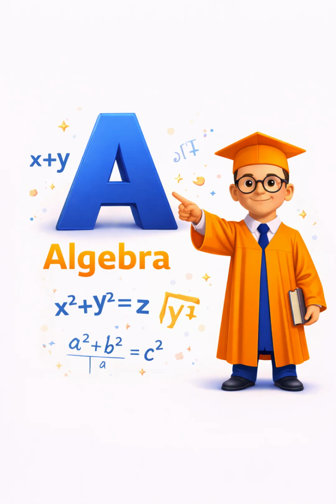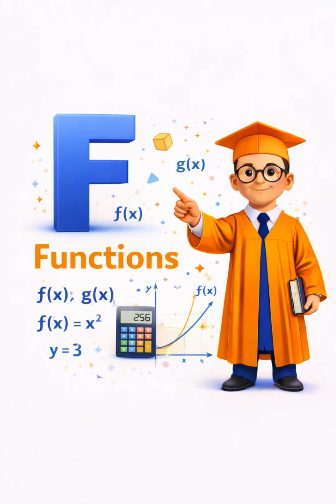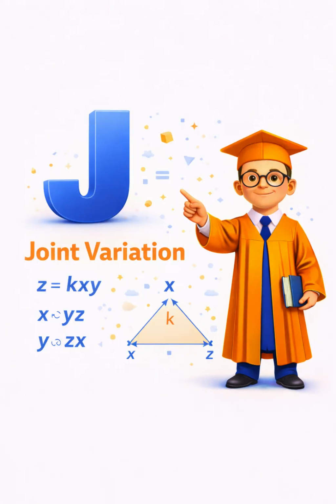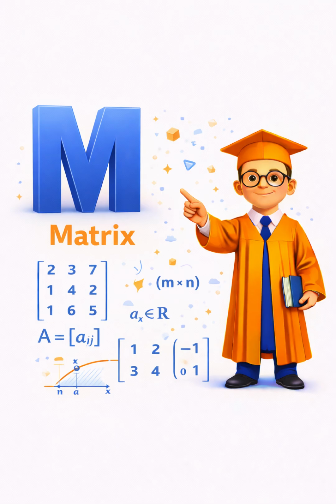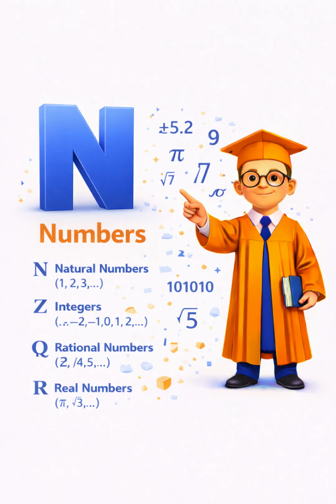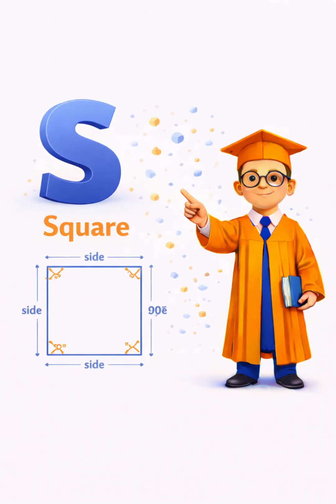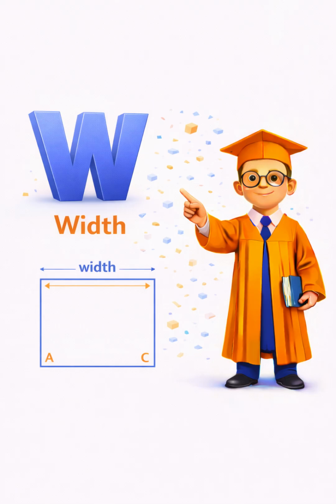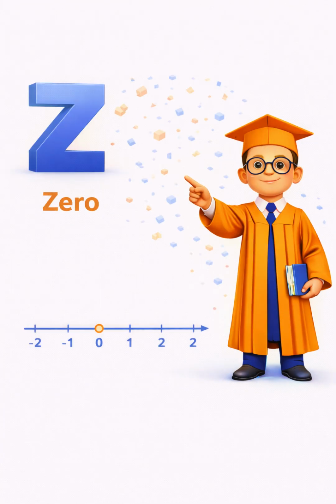ABCD Math Anthem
Learning Mathematics has never been this fun!

From A to Z, this Math Anthem introduces key mathematical concepts in a joyful, rhythmic way — perfect for students, teachers, and parents.
Designed with TutorDA’s learning style, this song helps learners remember math terms effortlessly 🎓✨

🔢 What’s inside the song?
✔ A–Z Math concepts
✔ Simple explanations through music
✔ Visual-friendly learning
✔ Ideal for Classes 6–12
✔ Great for revision & motivation

📚 Powered by TutorDA
Your digital partner for:

Smart learning

Interactive assessments

Moodle-based courses

Concept clarity through visuals & music